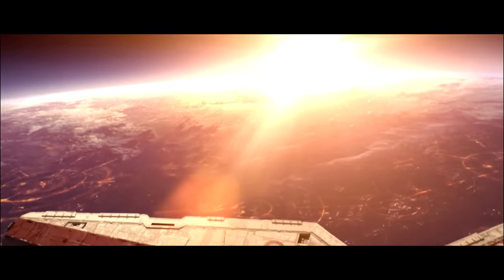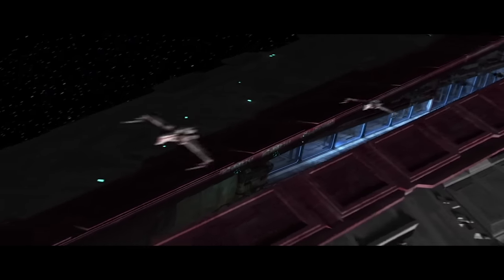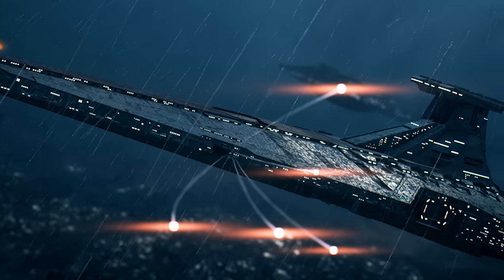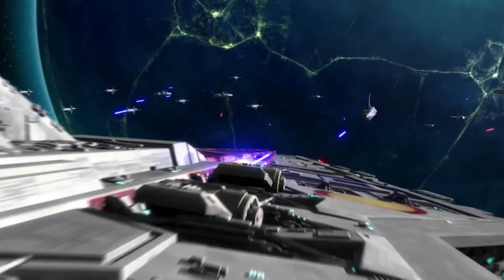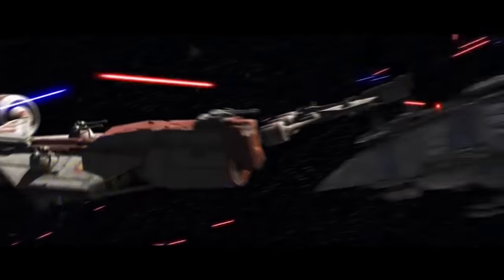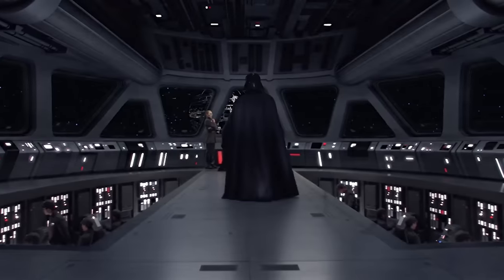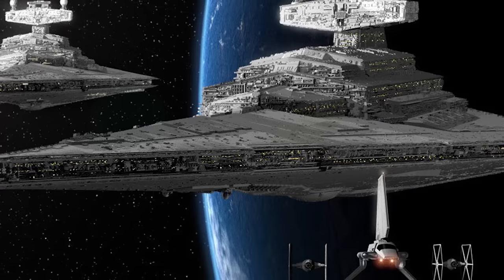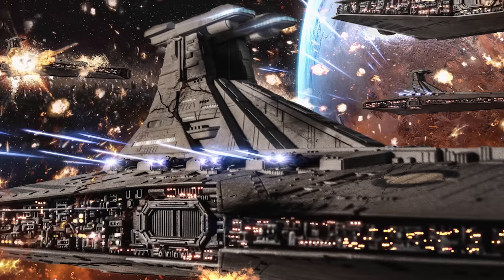Star Wars: Venator Class Star Destroyer | EXTENDED BREAKDOWN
Spacedock breaks down the much-loved Venator Class Star Destroyer in an extended episode.